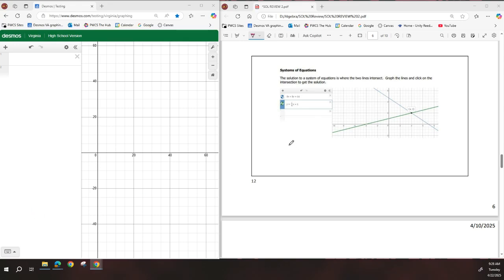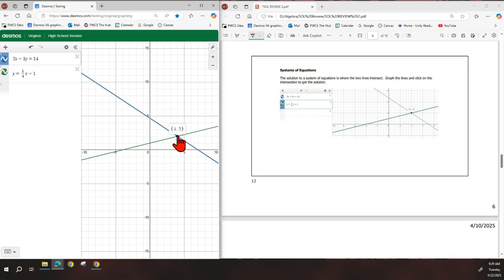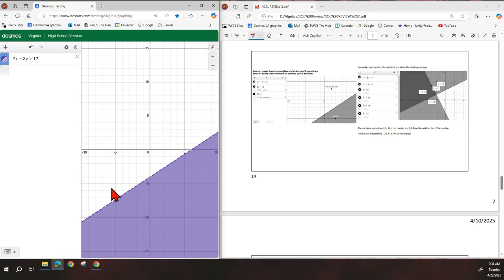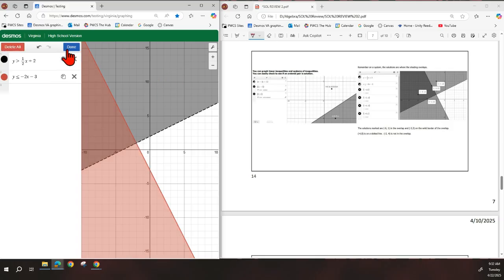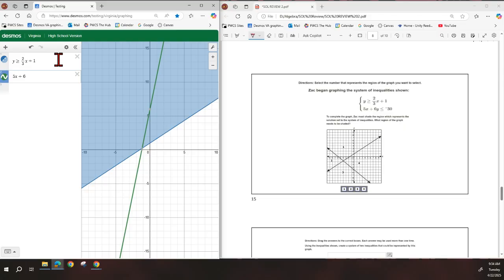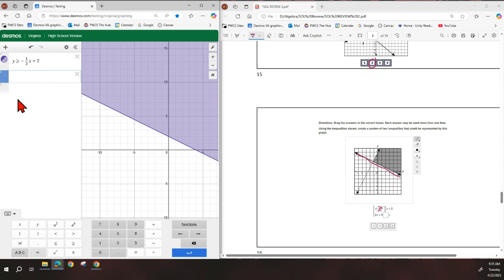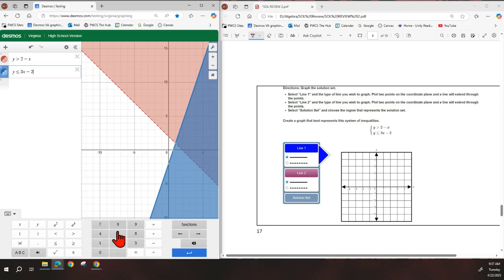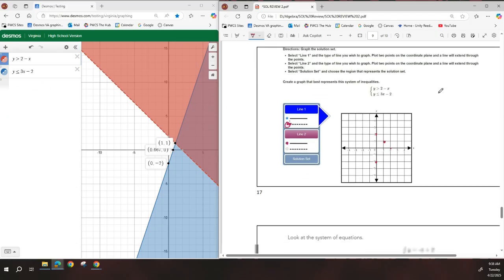SOL Review 2 2